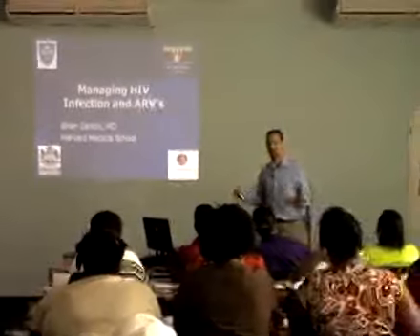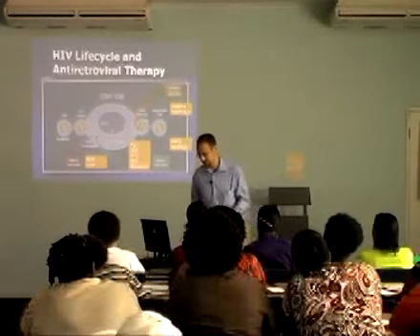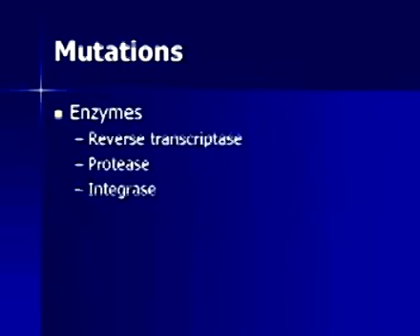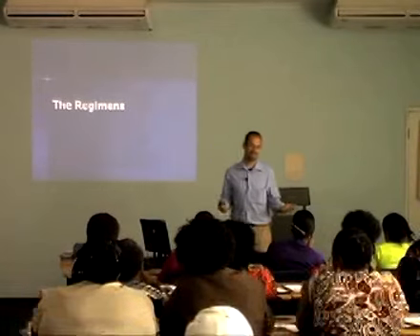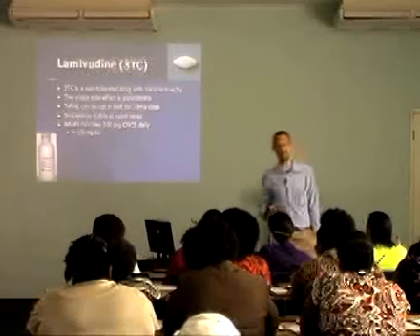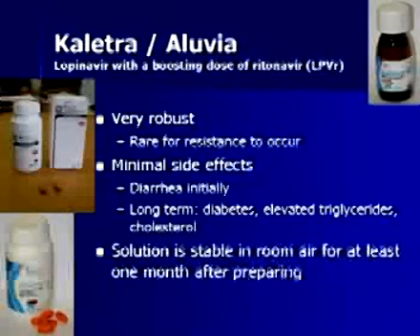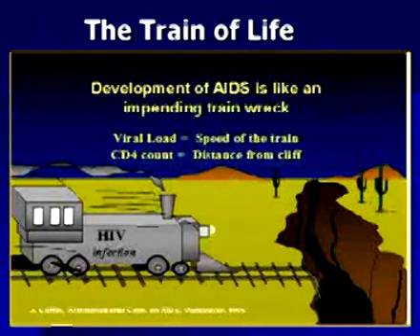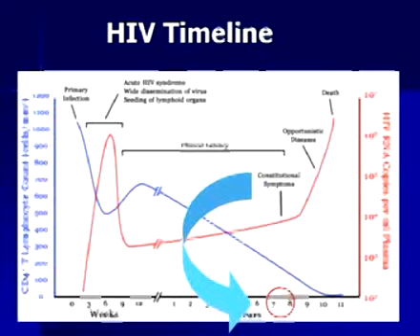Basic Course in HIV - Managing ARV Infections | Center for AIDS Research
In conjunction with Brian Zanoni of Harvard Medical School the Harvard University CFAR presents BASIC Course in HIV. BASIC Course in HIV is a basic but comprehensive course on HIV.  Please allow 5 seconds for each video to begin playing.